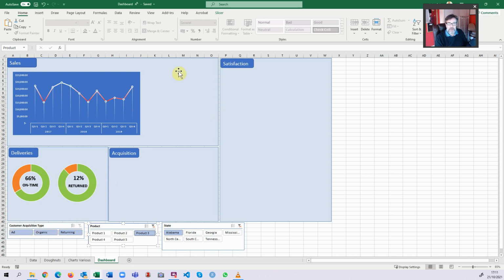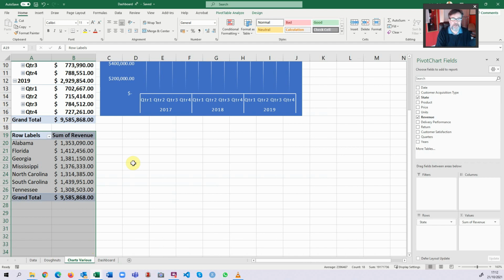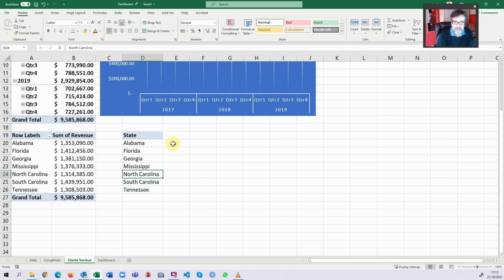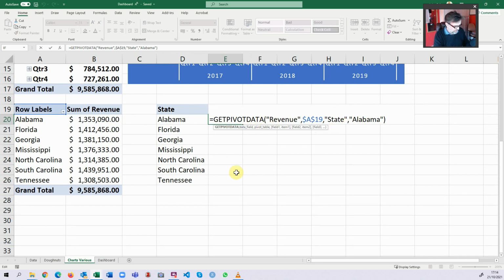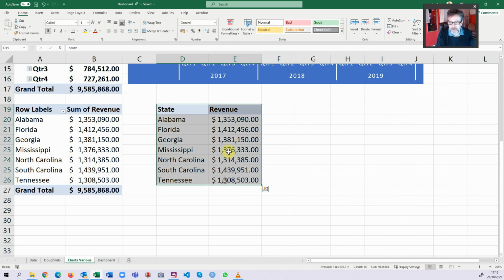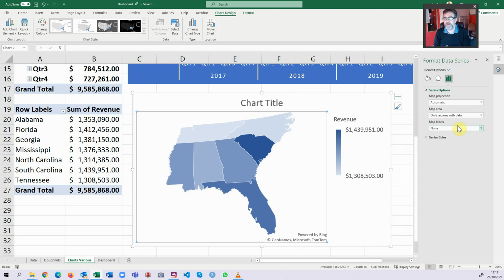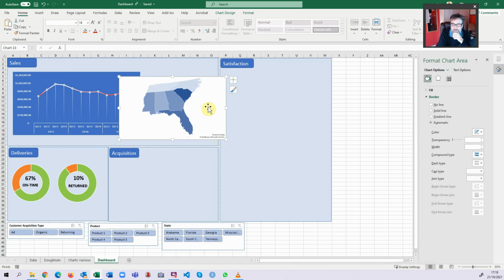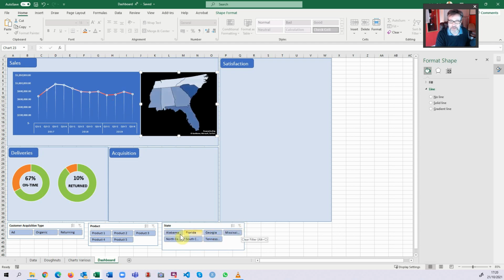9 Map Chart